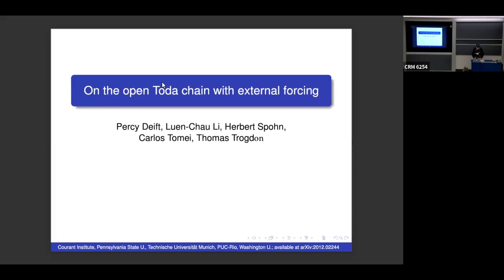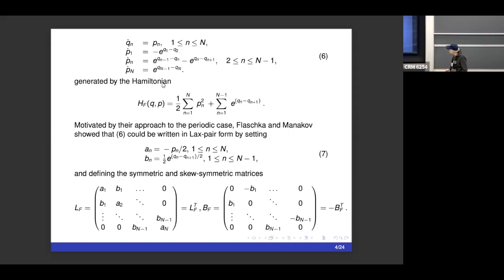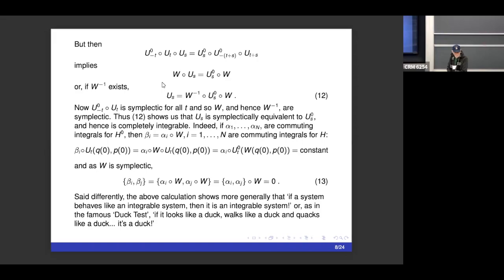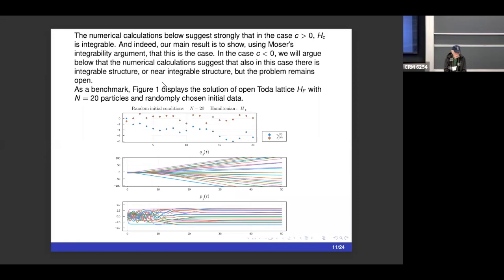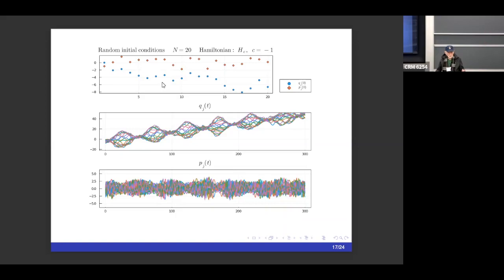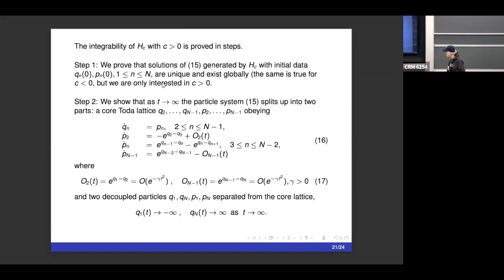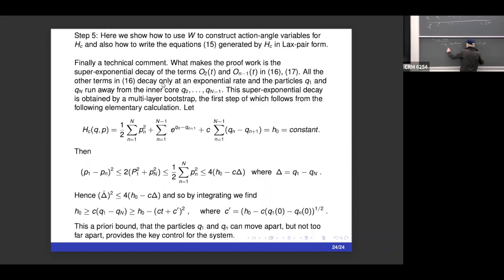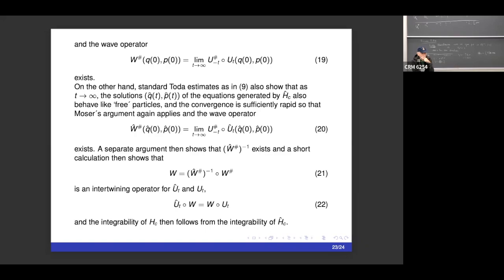Percy Deift: The open Toda chain with external forcing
Atelier sur Le rôle des systèmes intégrables - Atelier dédié à John Harnad /Workshop on the role of integrable systems - Workshop dedicated to John Harnad: novembre/November 14-25 & décembre/December 05-09

We consider the open Toda chain with external forcing. We consider the case when the forcing stretches the chain, and also the case when the forcing compresses the chain. In the case that the forcing stretches the chain, we use an observation of Juergen Moser to show that the system remains completely integrable. This is joint work with Luen-Chau Li, Herbert Spohn, Carlos Tomei and Tom Trogdon